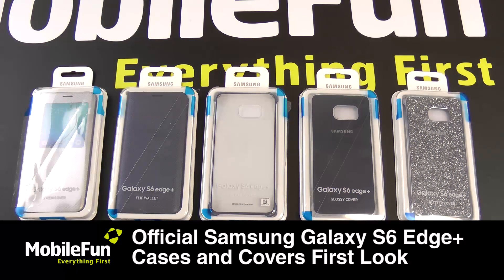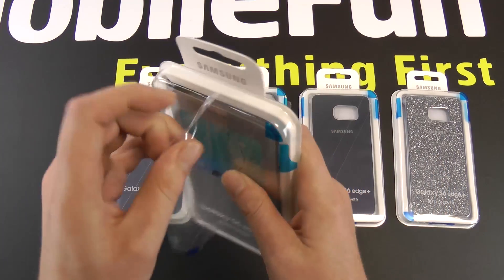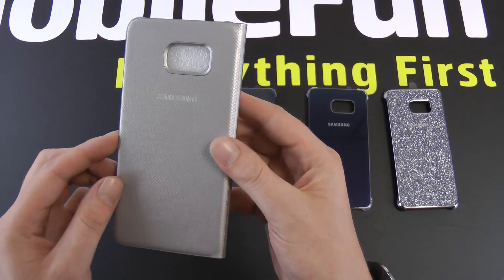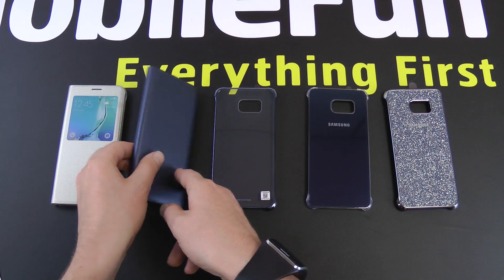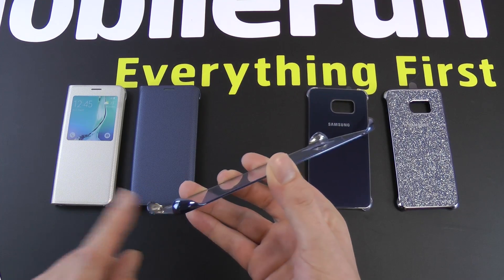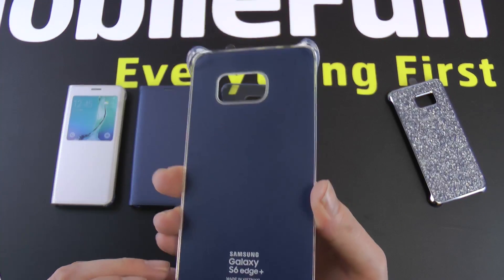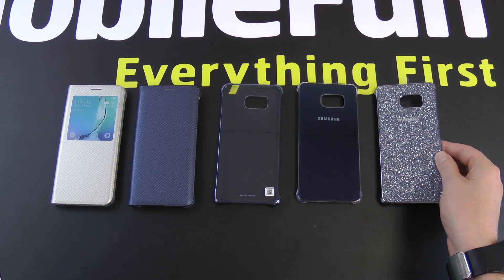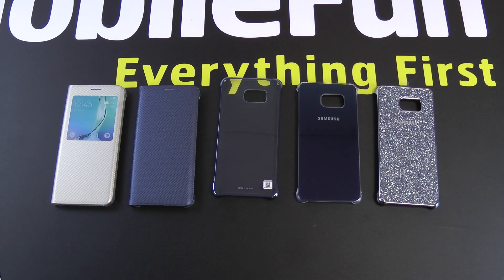Official Samsung Galaxy S6 Edge+ Cases Hands On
I take a look at the Samsung Galaxy S6 Edge Plus official cases.

Social Links...